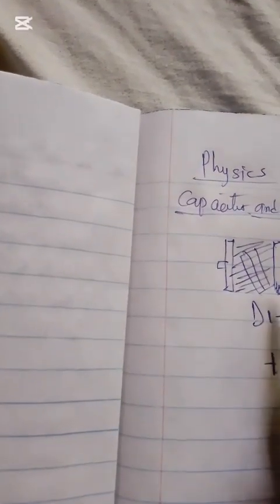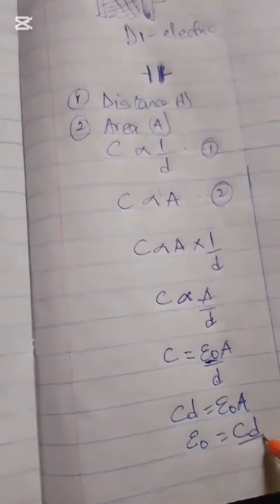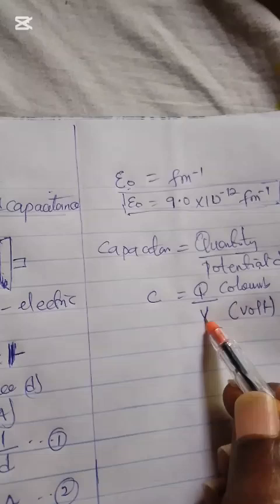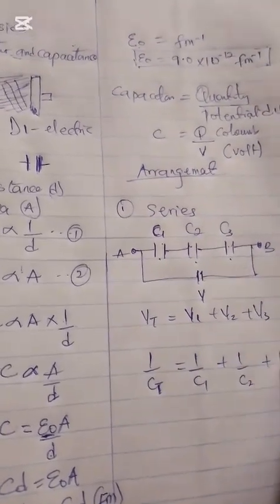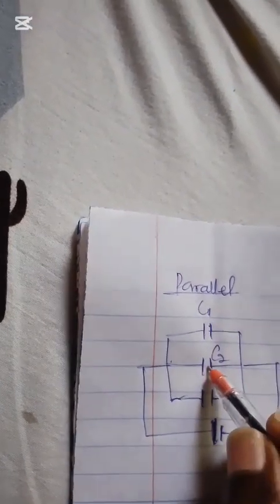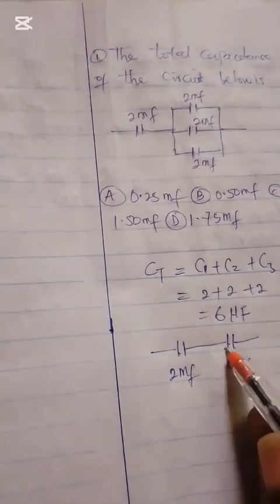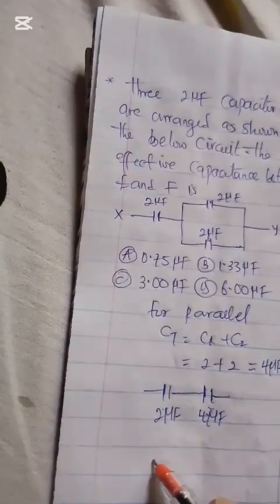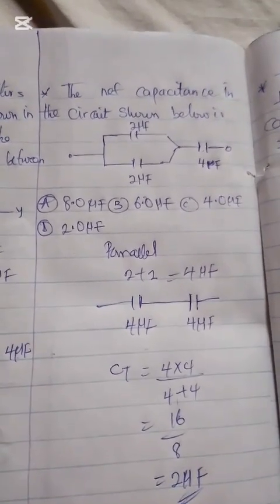Calculations on capacitance of a capacitor